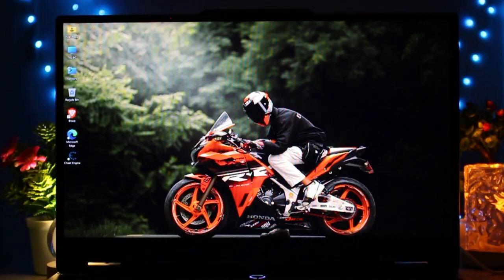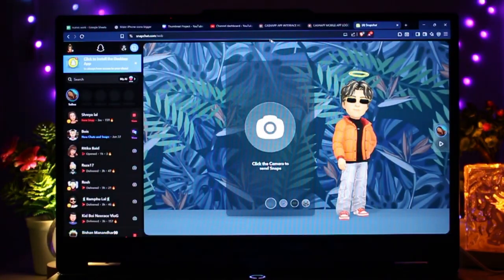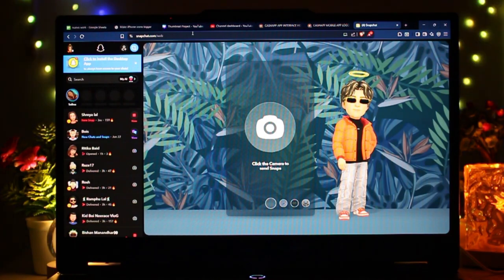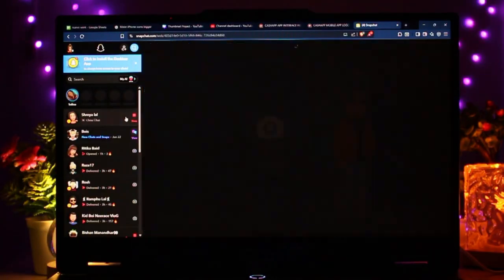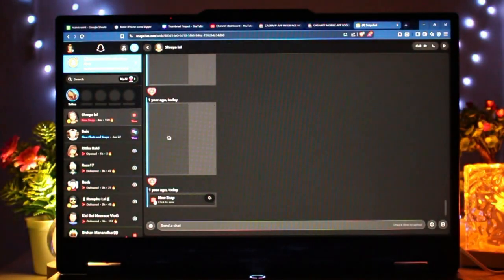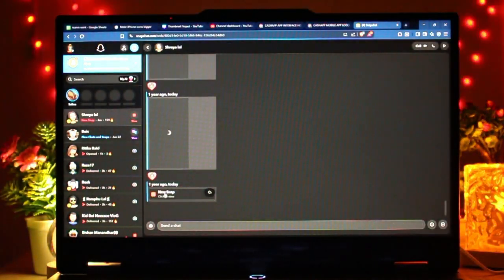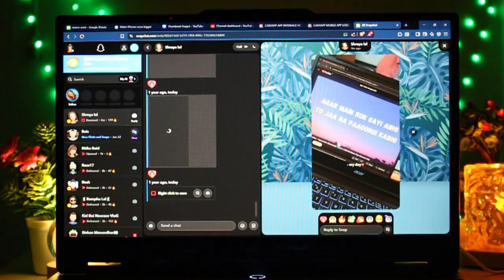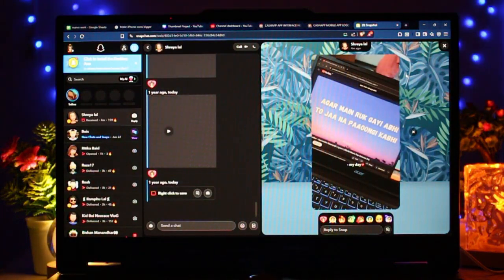How to View Snaps on Snapchat Web // SNAPCHAT WEB